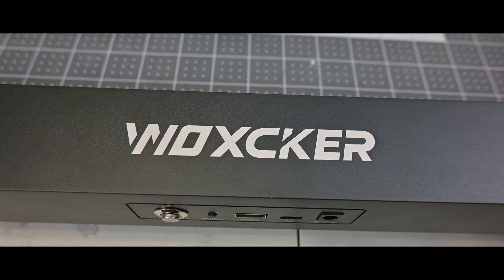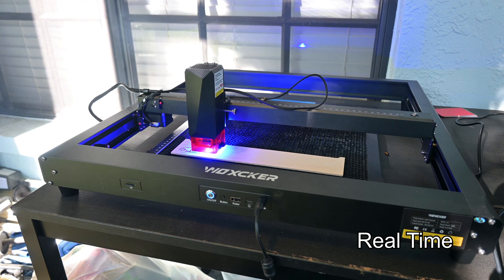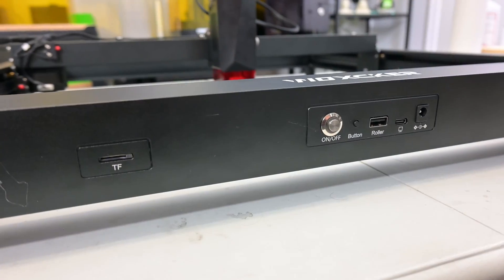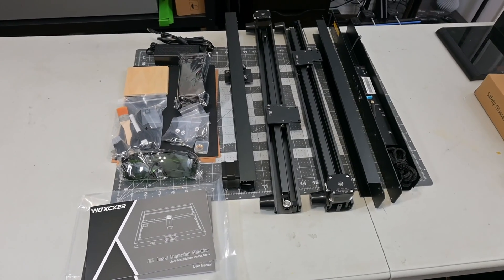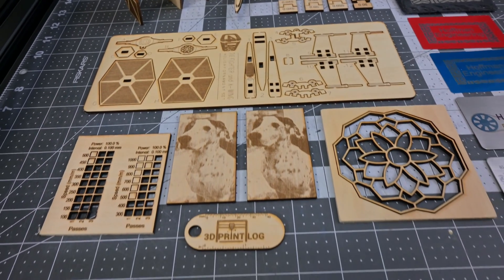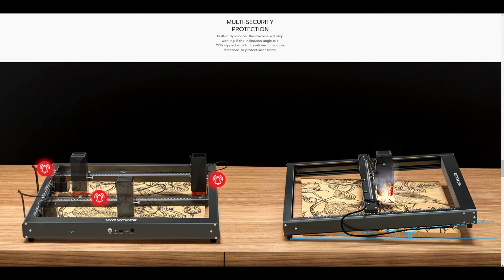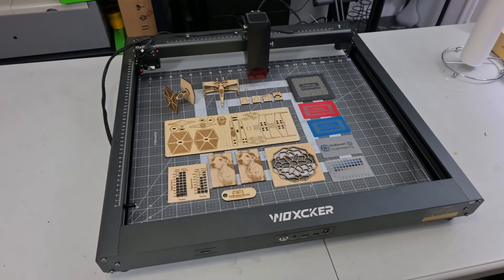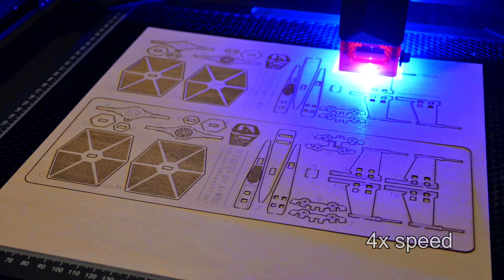The fastest 10-watt laser I've used - Woxcker JL7 10w Laser Engraver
Flashing Lights Warning: Video includes shots of the laser engraver in use, which flashes red and blue. Please be cautious if you are sensitive to flashing lights.

This is my review of the Woxcker JL7, a 10 watt benchtop diode laser that packs a serious punch. I test out all of the features, and showcase how it performs compared to what their marketing page shows. Spoilers, its the fastest cutting 10-watt laser that I've used.

Thank you Woxcker for providing the laser cutter for review.

Special thanks to my tier 2 and above patrons:
* Alexandra C.
* Aaref A.

Christopher Hoffman
Hoffman Engineering

[0:00] Intro
[0:19] Disclaimer - Thank You Woxcker
[0:38] Specifications
[2:50] Rotary Attachment
[3:10] Honeycomb Bed
[3:27] Assembly
[3:58] Software
[4:22] MKSLaser App
[4:37] Offline Engraving
[5:02] Cuts - Woods
[5:37] Cuts - Slate
[5:44] Cuts - Aluminum
[5:57] Stainless Steel Colors
[6:13] Safety Claims vs Marketing
[6:46] Issues - TF Card Reader
[7:08] Brand - Woxcker vs KentokTool
[7:38] Conclusion
[8:23] Pricing
[8:51] Outro